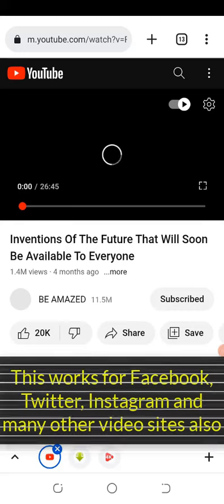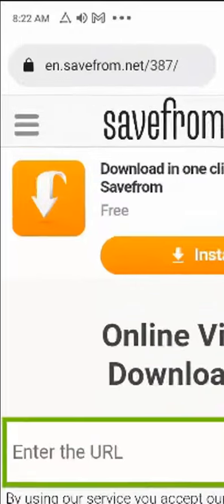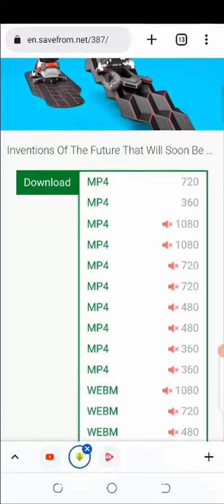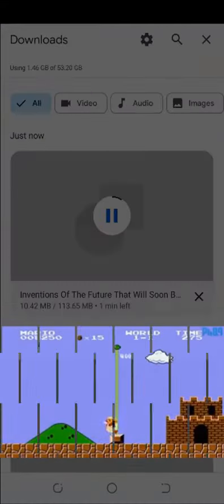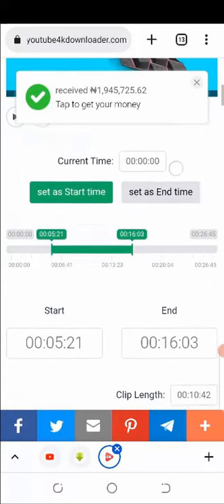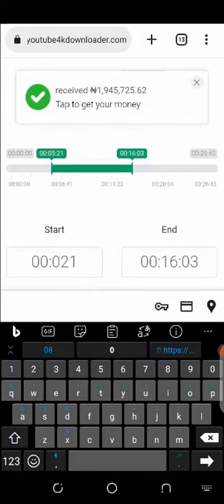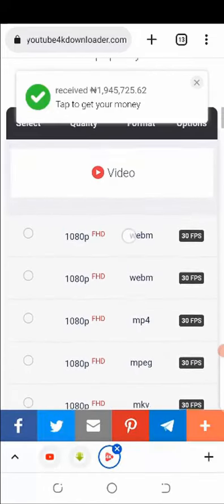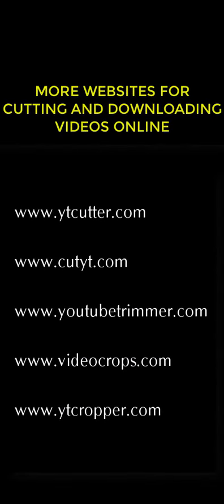How To Download YouTube videos directly to your phone | Works for Facebook, Instagram and TikTok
In this exciting tutorial, I'll show you the easiest and fastest way to download videos from YouTube directly to your phone! No need for complicated procedures. I've got you covered!

✅ How to Download Video from YouTube to Your Phone Gallery:
Are you tired of losing your favorite YouTube videos when you go offline? Don't worry anymore! We'll guide you step-by-step on how to download and save videos from YouTube to your phone's gallery, ensuring you can enjoy them anytime, anywhere!

✅ How to Download Video from YouTube to Your Phone Memory:
Running out of phone memory? No problem! We'll demonstrate how you can efficiently download videos from YouTube, Facebook or TikTok videos and save them directly to your phone's memory, freeing up precious space while still having your favorite content at your fingertips.

✅ How to Download Video from YouTube to Your Android Phone:
If you're an Android user, you're in luck! This tutorial covers everything you need to know about downloading YouTube, Facebook, TikTok or IG videos to your Android phone effortlessly. Say goodbye to buffering and enjoy your favorite videos offline, with no data charges!

✅ How to Download Video from YouTube and Save to Your Phone:
Want to save YouTube videos to your phone for offline viewing? Look no further! We'll share the best method to download videos from YouTube and save them directly to your phone, ensuring you have entertainment on the go, even without an internet connection!

✅ How to Download Music Video from YouTube to Your Phone:
Who doesn't love music videos? We will teach you how to download music videos from YouTube straight to your phone. Create an offline playlist of your favorite music videos and groove to the beats wherever you are!

✅ How to Download Video from YouTube Directly to Your Phone:
In a hurry? We've got the perfect solution for you! Watch our video to discover the quickest and simplest method to download videos from YouTube, Facebook, TikTok, or even Twitter directly to your phone, without any hassle.

✅ How Can I Download Video from YouTube to My Phone Gallery:
Want a quick answer? We've got it! Find out how you can download YouTube videos to your phone's gallery in just a few simple steps. No technical knowledge is required—everyone can do it!

✅ How Can You Download a YouTube Video to Your Phone:
Curious about different methods? We've got options! Explore various ways to download YouTube videos to your phone, allowing you to choose the method that suits your preferences and needs. You'll be downloading videos like a pro in no time!

✅ How Can I Download Video to My Phone:
Looking for a versatile method? Look no further! Discover how you can download videos to your phone, regardless of the source. Our step-by-step instructions will guide you through the process, making it easy for anyone to follow.

Don't miss out on this amazing opportunity to enhance your YouTube experience! Watch our video now and unlock the secrets to downloading YouTube videos directly to your phone. Let's get started! 🎬📲💪

How to download video from youtube to my phone gallery
How to download video from youtube to my phone memory
How to download video from youtube to my Android phone
How to download video from youtube and save to my phone
How to download music video from youtube to my phone